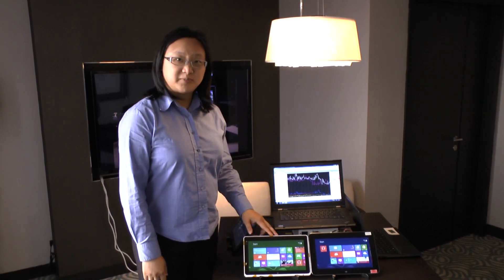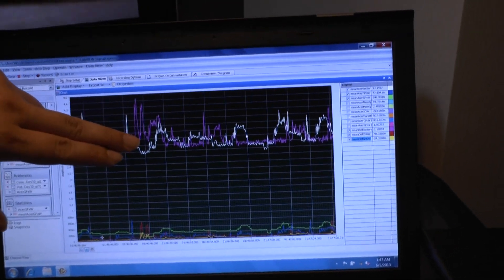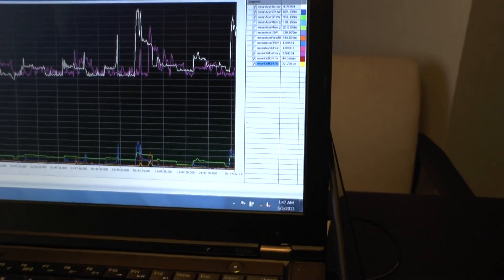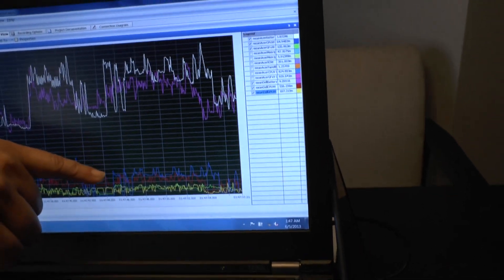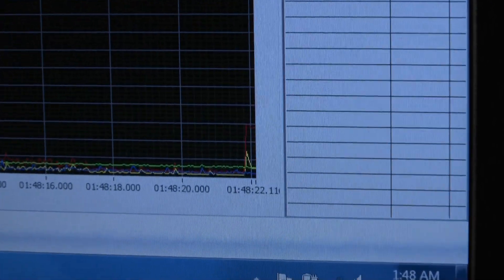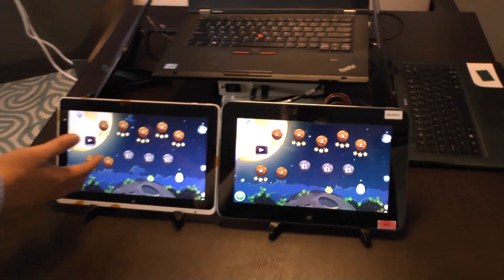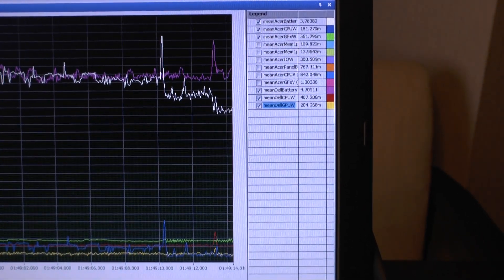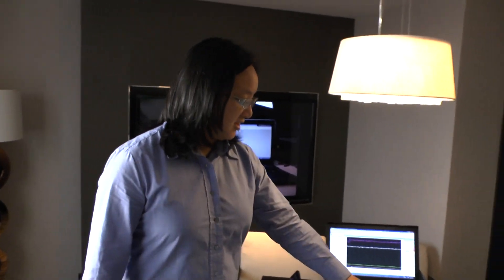Intel shows Clover Trail vs. Snapdragon power consumption at Computex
As our computing evolves and our time spent on always on, mobile devices increases, component power consumption becomes more relevant.

In a private showing at Intel, the company put their Clover Trail Atom processor out front and center.